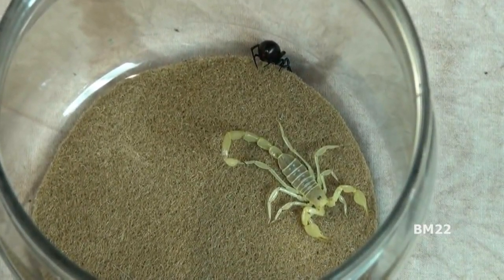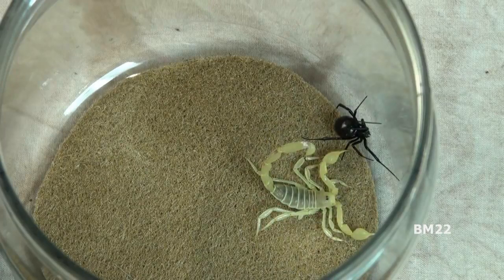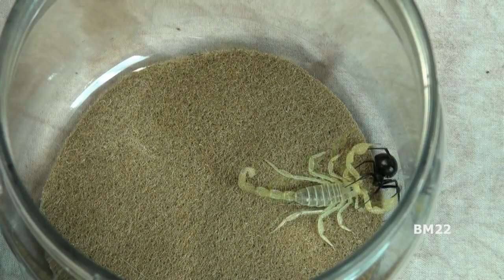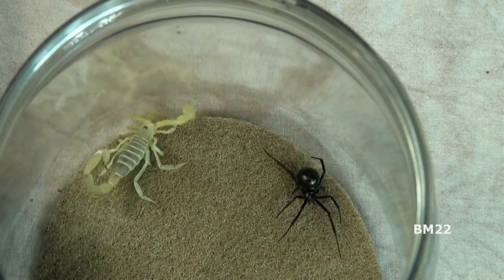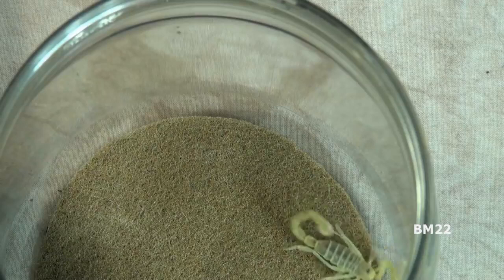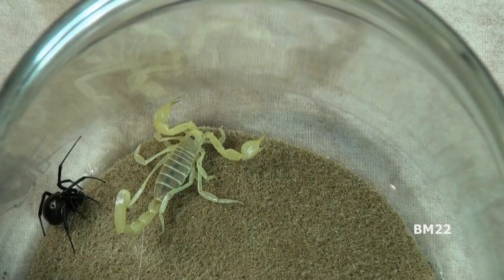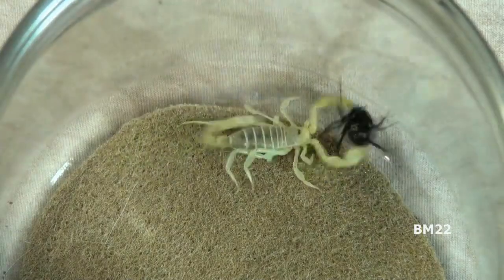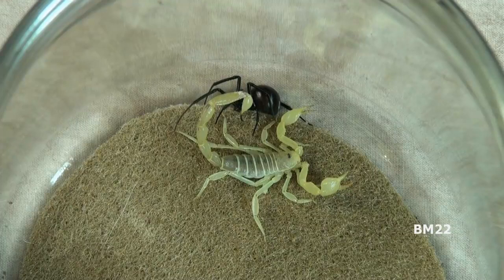Black Widow Spider vs Desert Hairy Scorpion / Karadul Örümceği VS Sarı Akrep